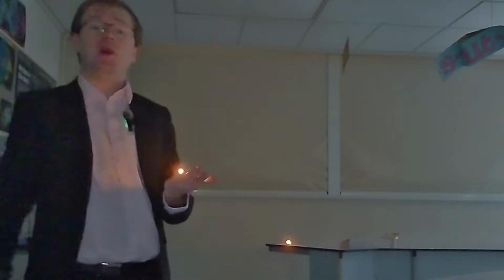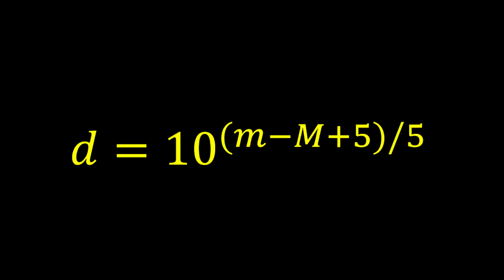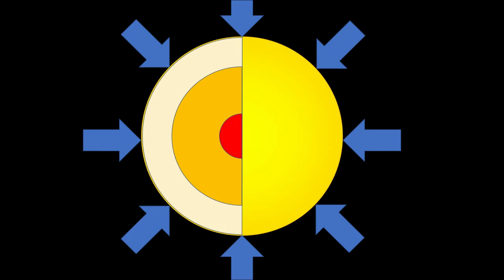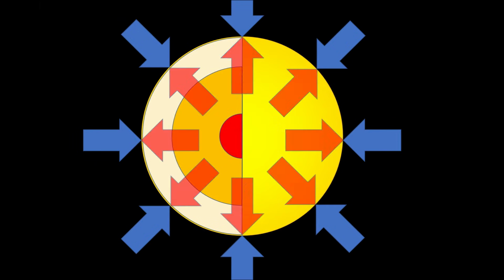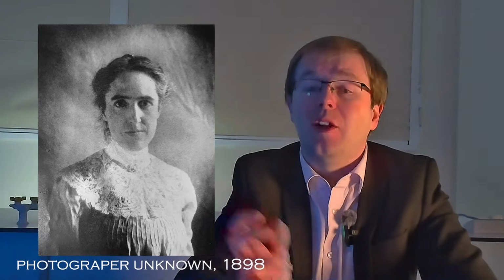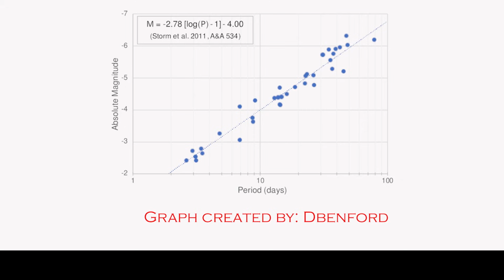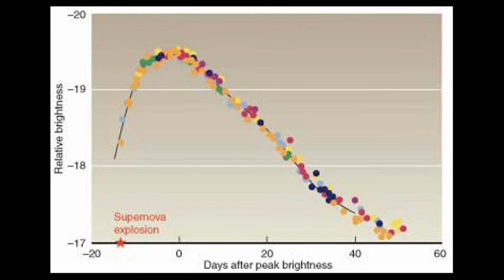How far away is that star? Understanding standard candles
In this week’s video, Mr Nelms explores how we use standard candles to work out the distance to stars that are too far away for parallax to be an effective method. He will take you through the equation used to link a known absolute magnitude and observed apparent magnitude to the distance to an object in parsecs, then discuss two examples of standard candles: Cepheid variables and type 1a supernovae.  Watch closely to see if you can spot when he burns himself midway through filming with an actual candle too!

This video is part of our ongoing series that looks at stars and constellations in more detail, so if you have suggestions for what you would like us to cover in the coming weeks, or random astronomy questions for us to answer through the spring term next year, please do let us know in the comments.

0:00 intro
0:30 what are standard candles?
1:46 variable stars
4:47 type 1a supernovae
6:54 outro